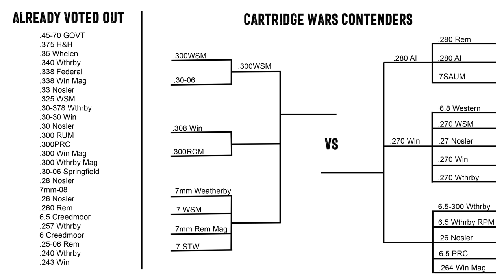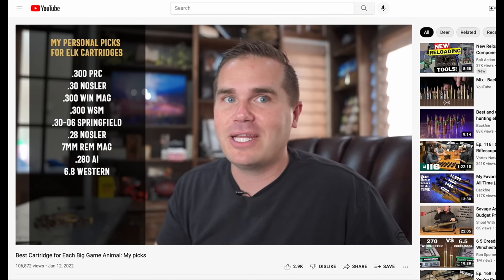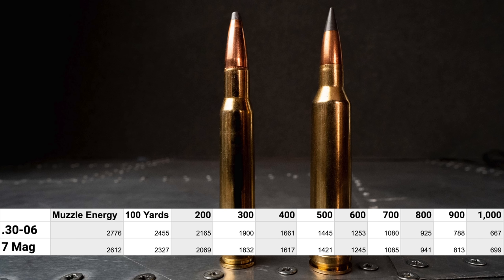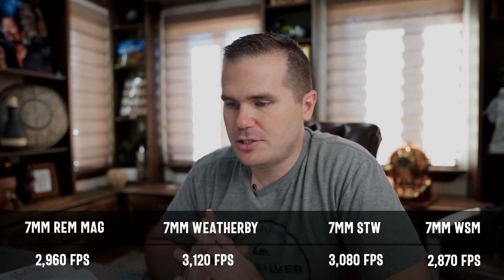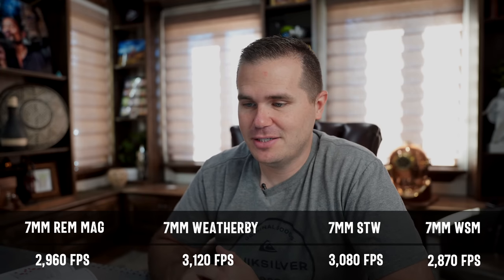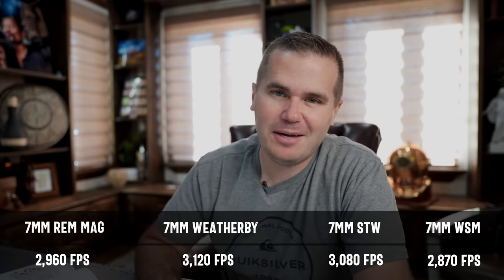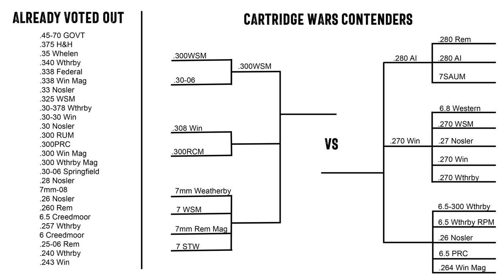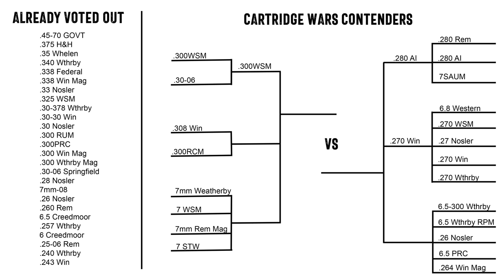7mm Rem Mag: Why it just might fall (Cartridge Wars)